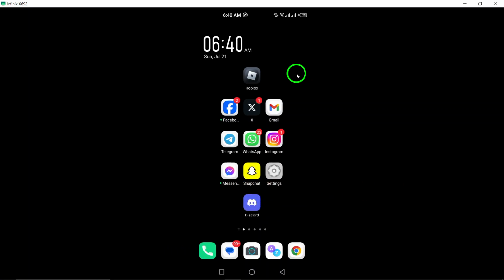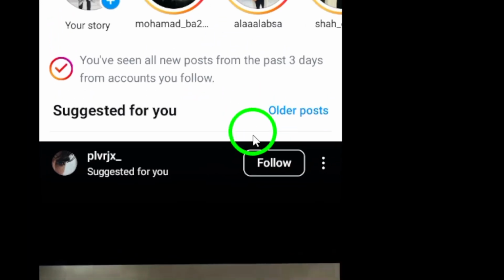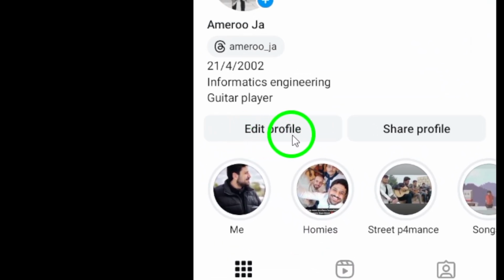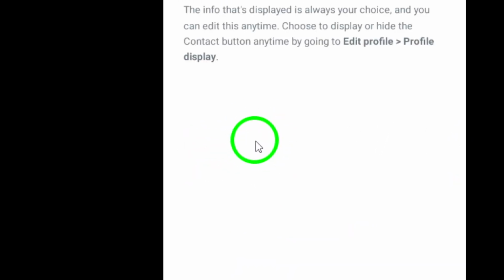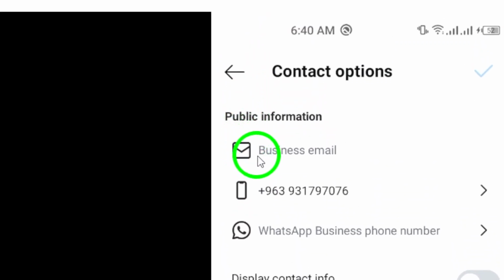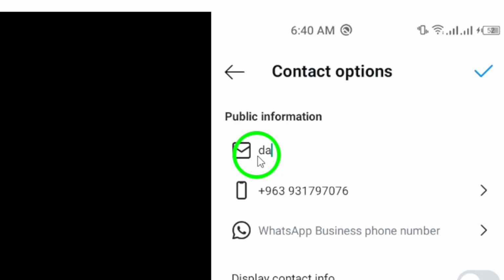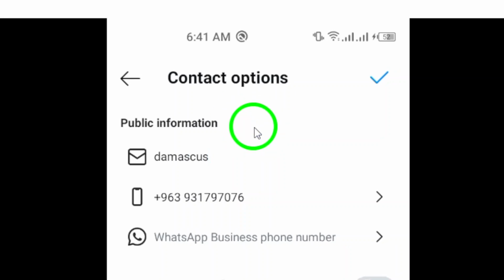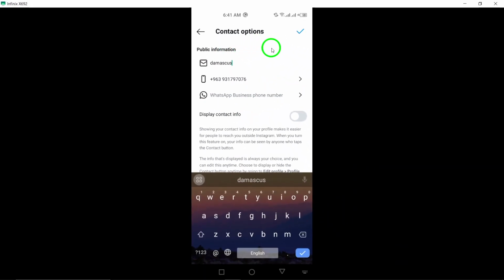How to Check Your Region on Instagram (Updated)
Learn how to check your region on Instagram with this updated tutorial. Follow these simple steps:

1. Open Instagram on your android device.
2. Tap your profile picture at top right.
3. Tap "Edit profile".
4. Scroll down and tap "Contact options".
5. Tap "Business address".
6. Tap "City/ town".